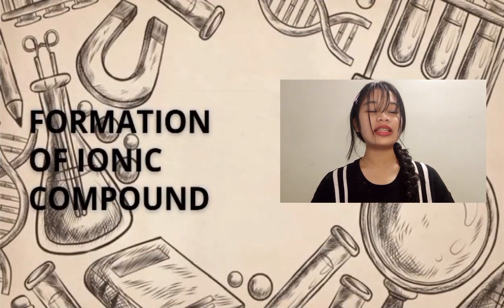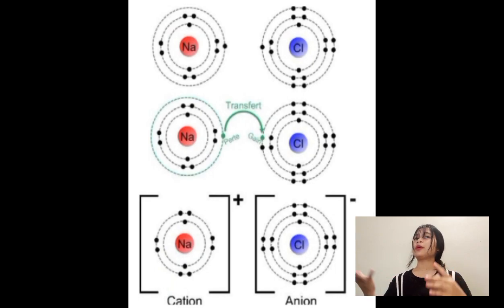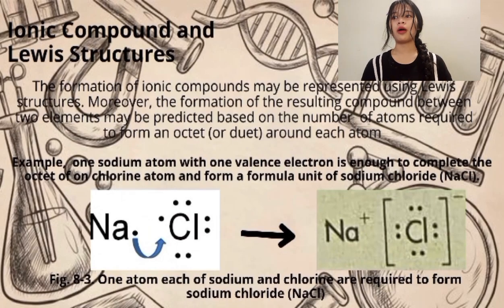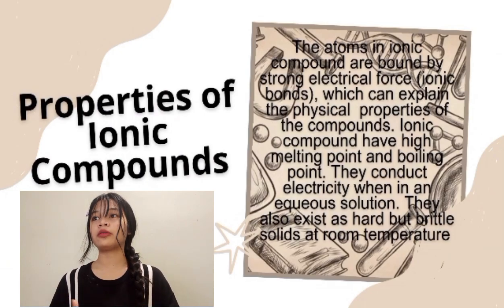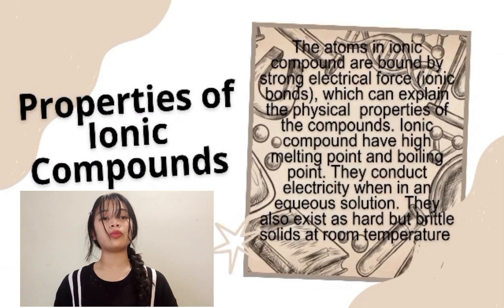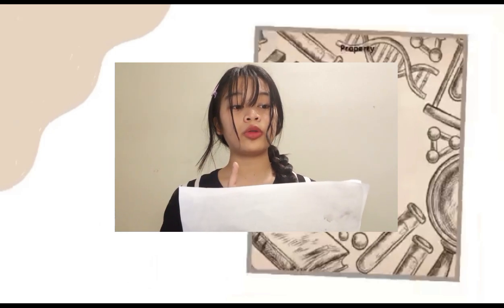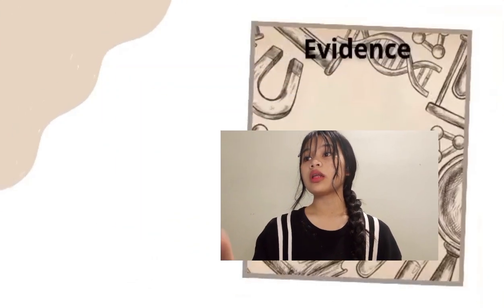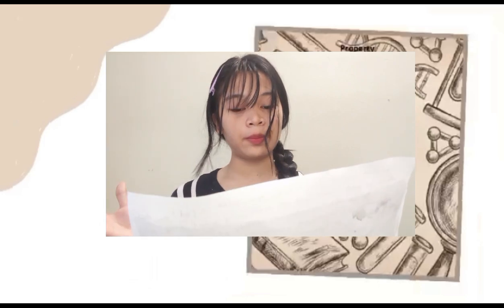Ionic Bonding: Formation of Ionic Compound